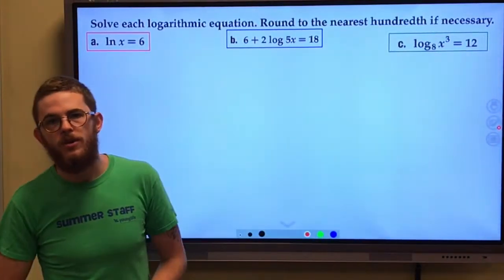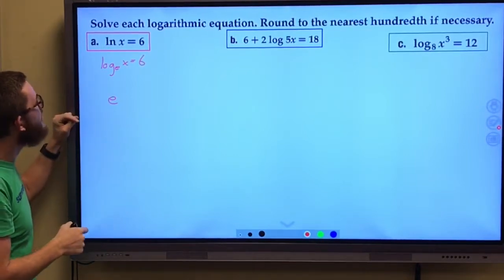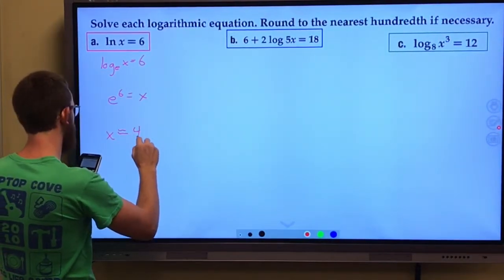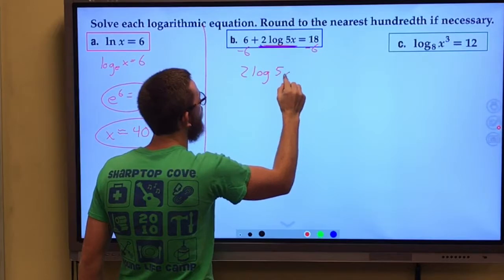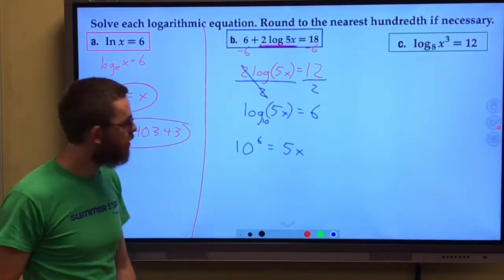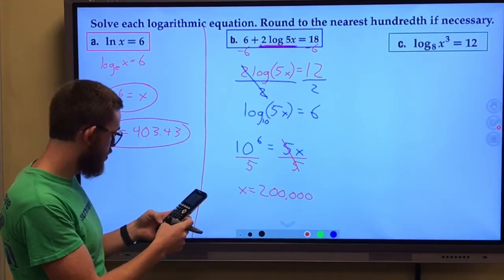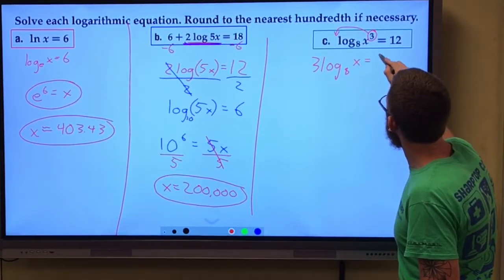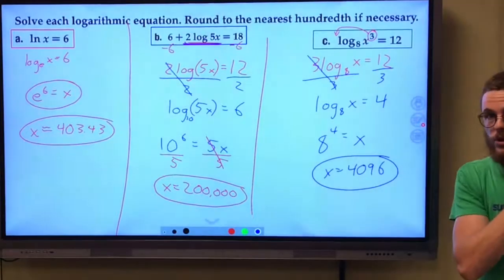Solving Exponential & Logarithmic Equations 2